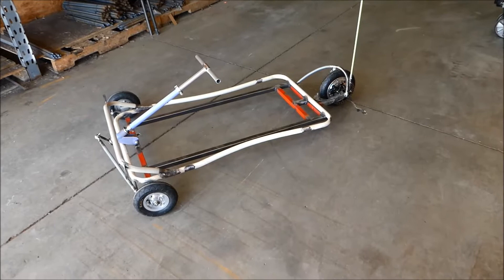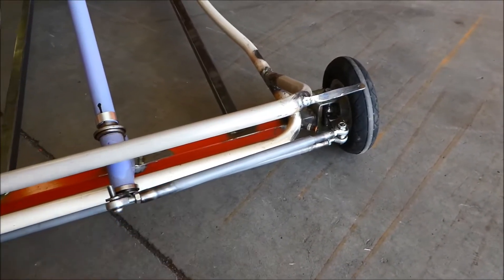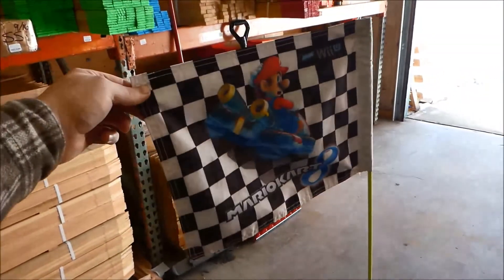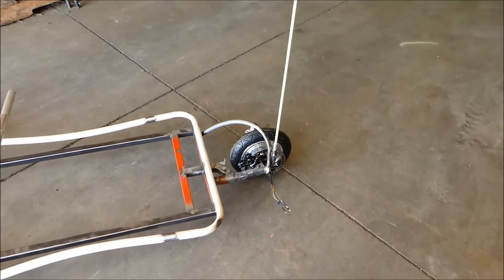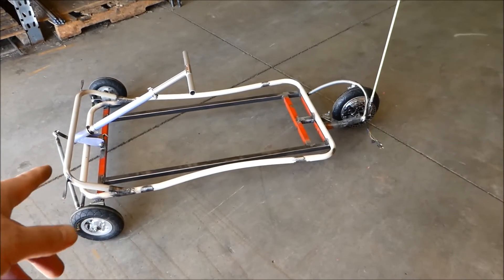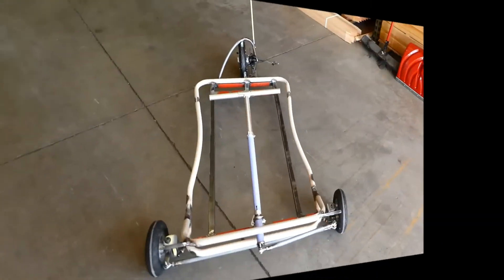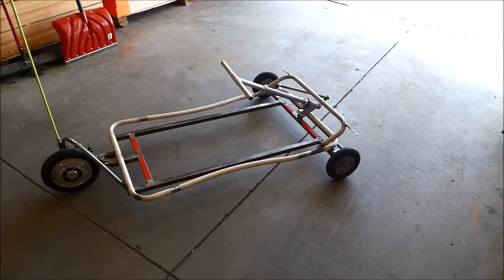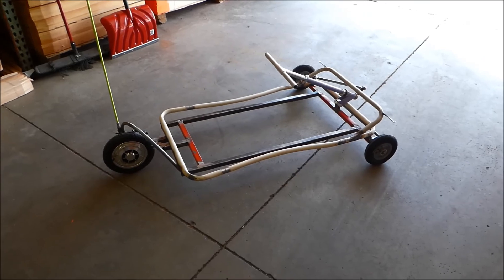Homemade Ultra Light Electric Go Kart / Go Trike 42 volts 500 + watt, under $200 DIY (part 5)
Hi all, our project of Go-Trike / Go-Kart the frame is done probably on 100% now i can prepare for painting